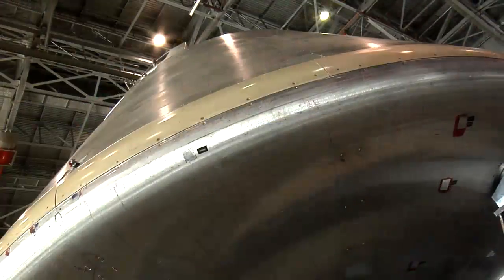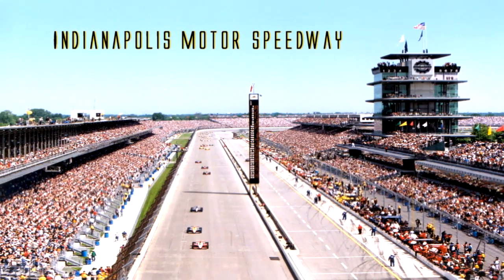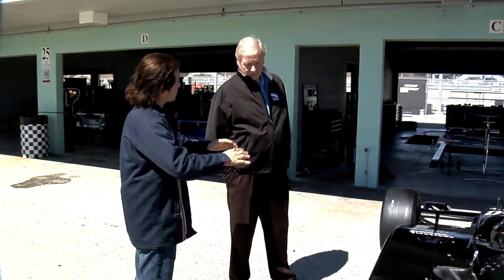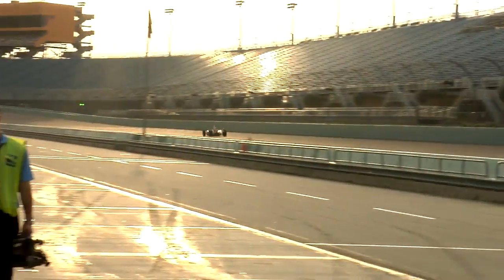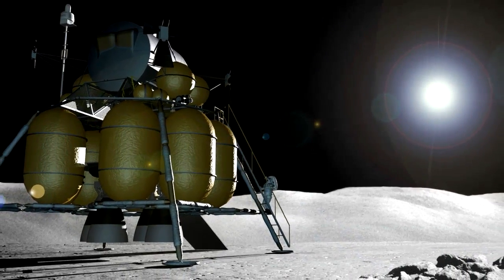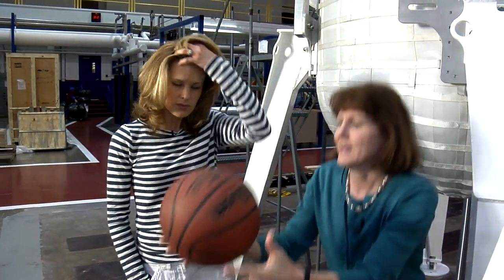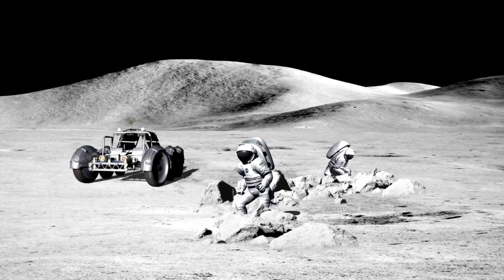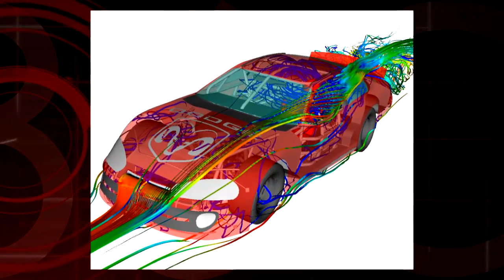NASA and Racing technologies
Materials developed for the first moon missions can be found almost everywhere. You can find some NASA-inspired technologies in your home, your car, your computer, even in the packaging for the food we eat. Even professional sports equipment. There's not a sport around that hasn't been touched by NASA.